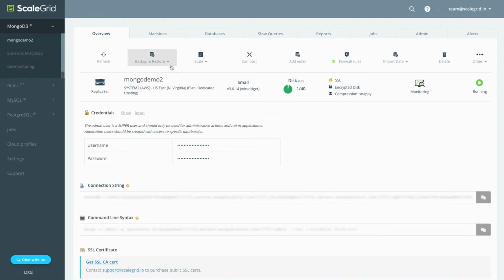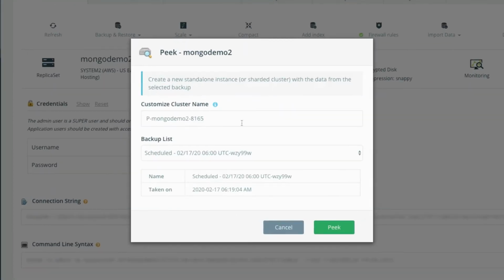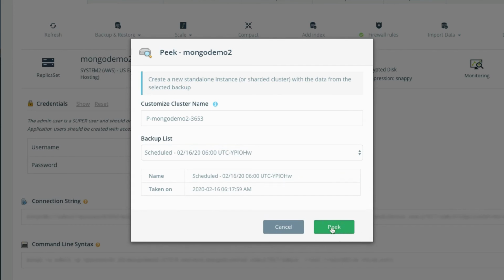Peek at Backup for MongoDB® Database - ScaleGrid DBaaS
ScaleGrid fully managed hosting for MongoDB® Database offers a unique feature called Peek at Backup, or Selective Restore, that allows you to access and review particular data within a backup without restoring your entire backup.

So, if you deleted some rows by mistake, you can simply go back to your latest backup and recover this data without having to perform a restore to your production cluster.

Peek at Backup can also be used for testing, as you can create a copy of your production data and test this data with a new version of your application.

All you have to do is click the Backup & Restore button on your cluster details page, and select Peek at Backup from the dropdown list. Simply enter a name for the new cluster, select the backup from the backup list, and click Peek!

This creates a new standalone MongoDB® instance from your selected backup. Once it’s up and running, you can access it, download the data you want, and then delete it when you’re done!